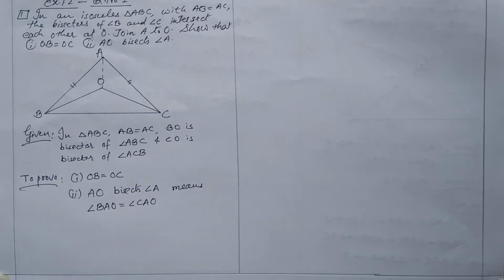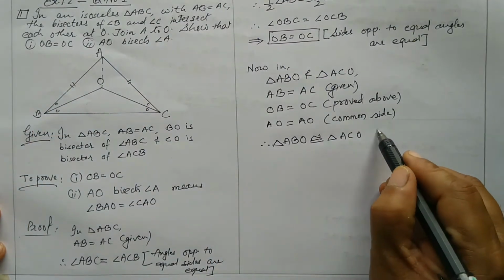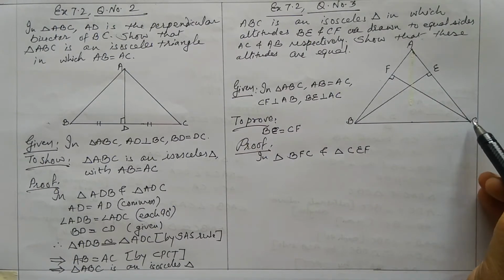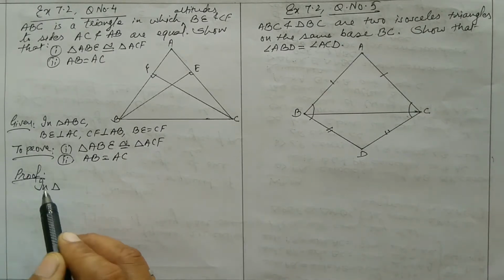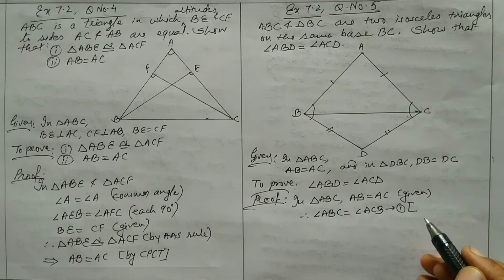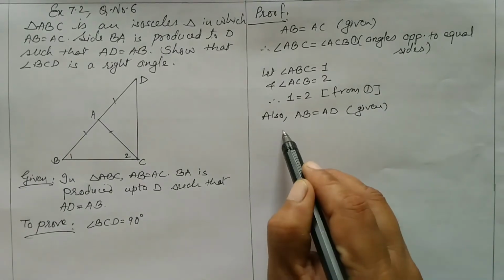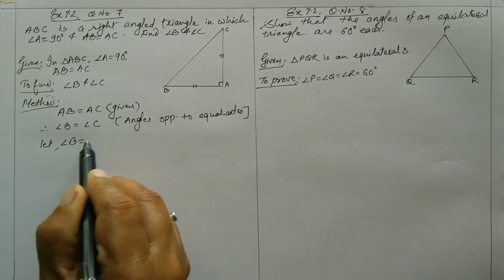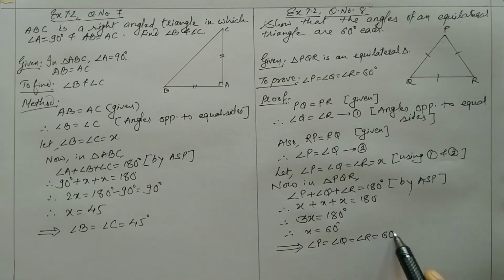CLASS IX | MATHS |CBSE | NCERT | CH.07:TRIANGLES | EX.7.2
This video is pertaining to Maths, Class IX, CBSE/ NCERT.

Here you will come across Ex. 7.2 of chapter no.07, Triangles.